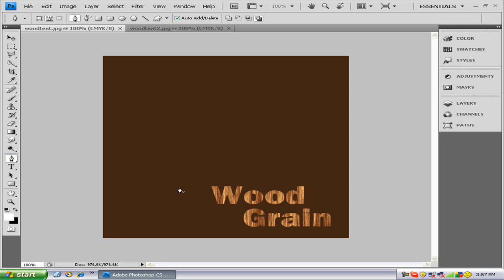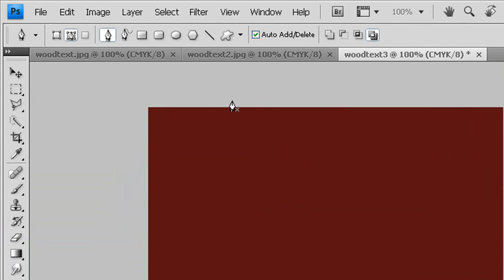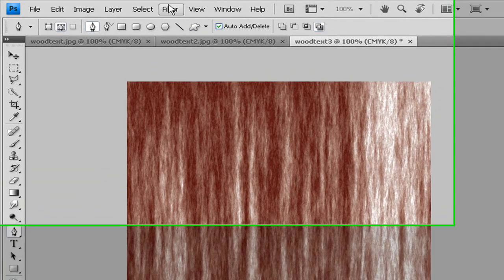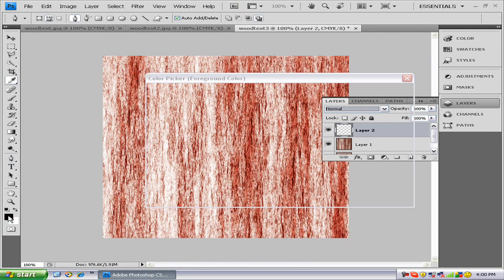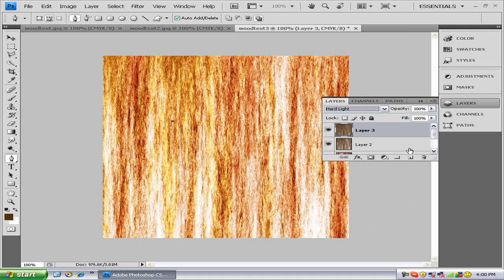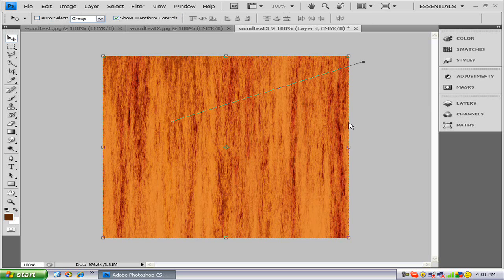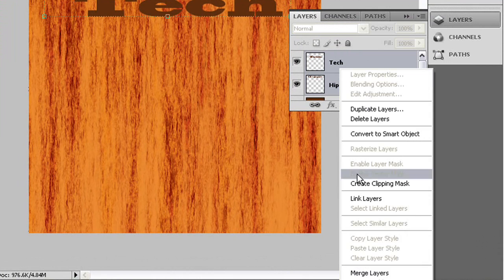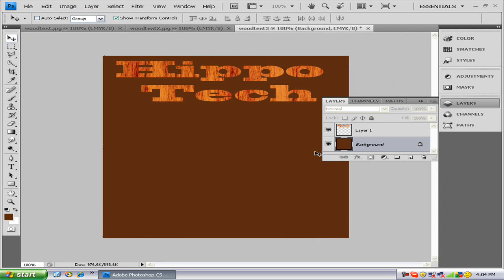How to Make a Cool Wood Grain Text/Design in Photoshop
A cool (and easy!) text effect to make a nice wood grain design in Photoshop. It is a very unique technique because you will almost never get two of the exact same patterns! It is very good for backgrounds and headers.

Difficulty- Beginner

More text effects soon to come!